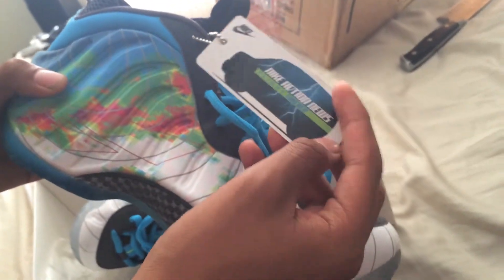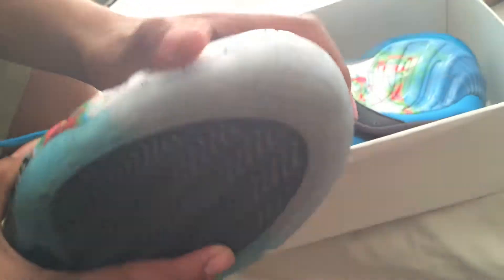Foamposite "Weatherman" Unboxing and Review - Got These for a steal Ep. 6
20% ANY PLNDR ORDER. use repcode :ofwg97

Hey want free iPod Touches, iPhones, Xbox , PS3s, paypal gift card or Amazon gift cards ?
Get 100 free swagbucks when you signup under this linkI got shorts, socks, T-shirts, and hoodies